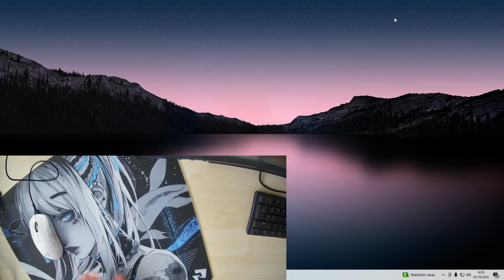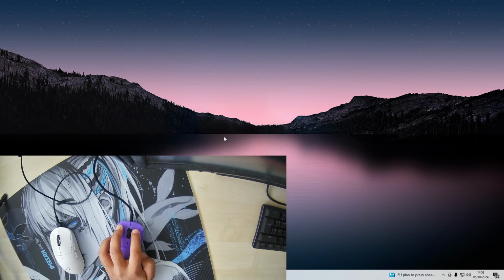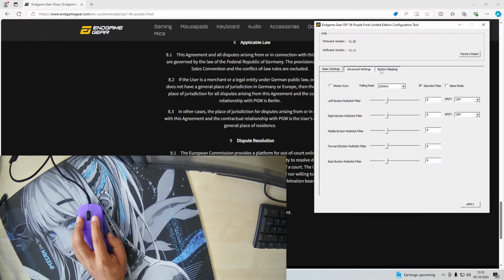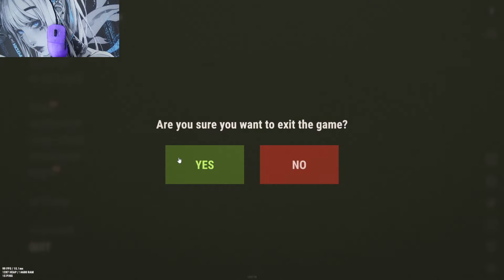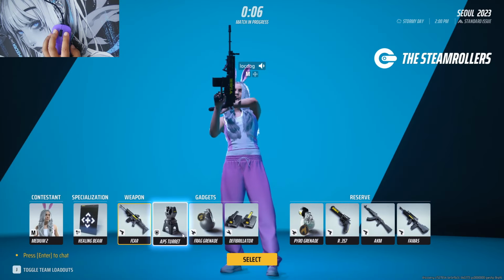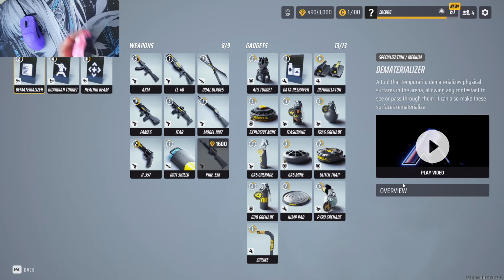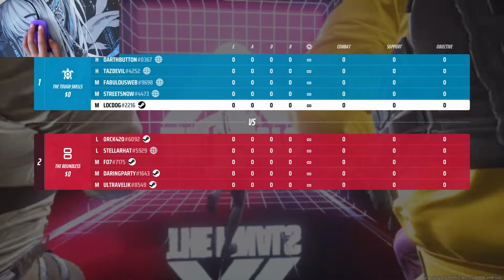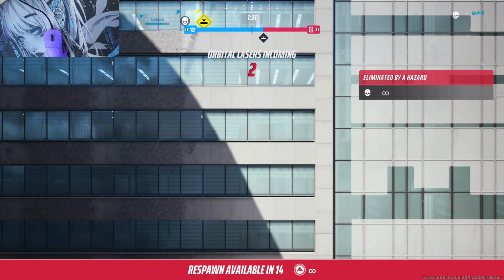I Got The OP1 8K PURPLE FROST Limited Edition - A few games with it - First Impression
This is only 3-4 games and 10 mins of Rust. Just to showcase my experience with this mouse. I just realised the scroll wheel button is actually really loud lol

00:00 Unboxing/Impression
02:42 Rust
05:24 Game1of4
08:15 Game2of4
11:15 Game3of4
12:18 Game4of4